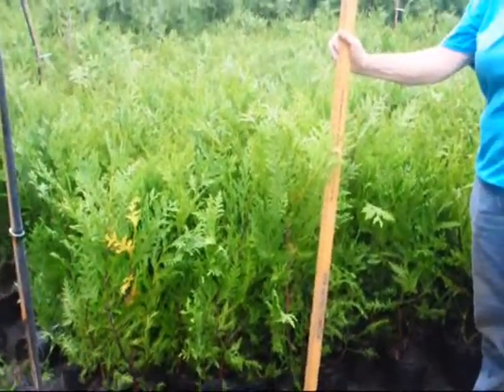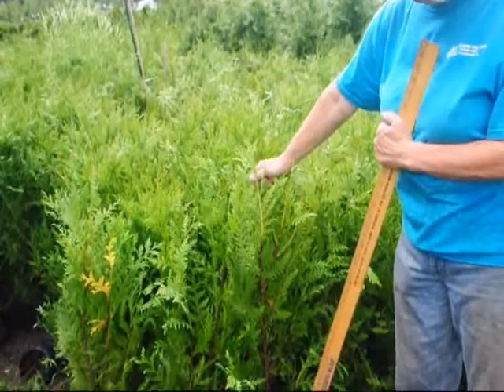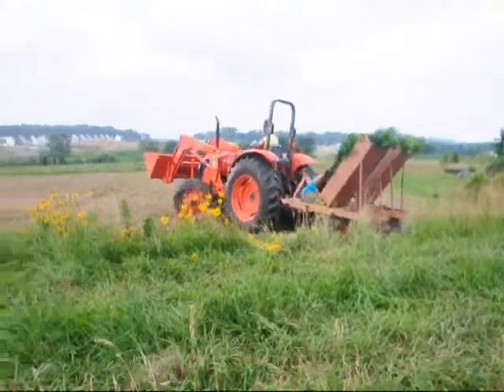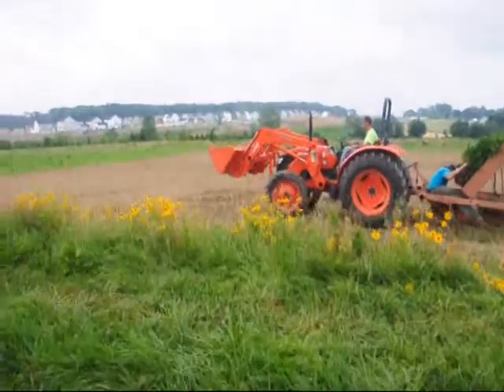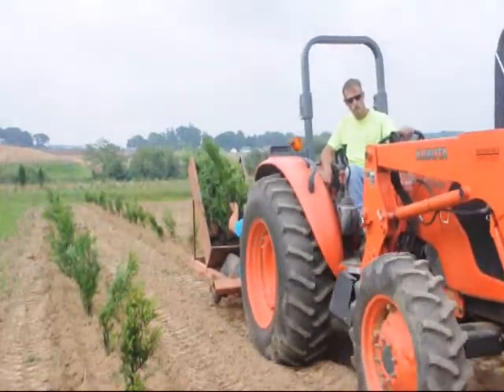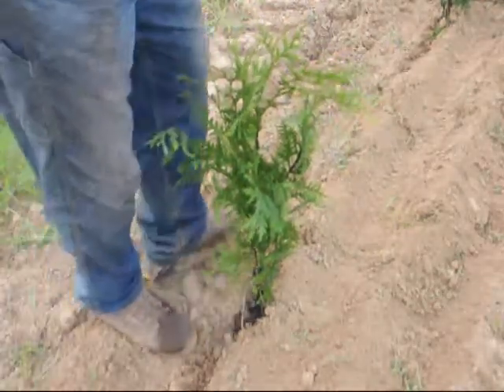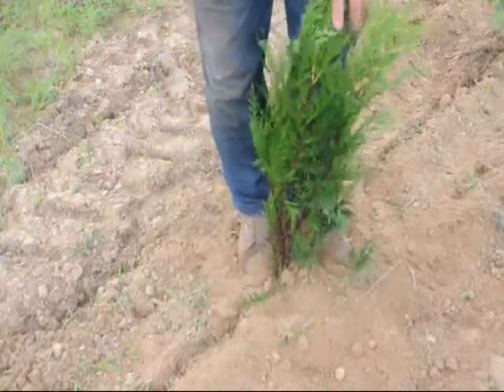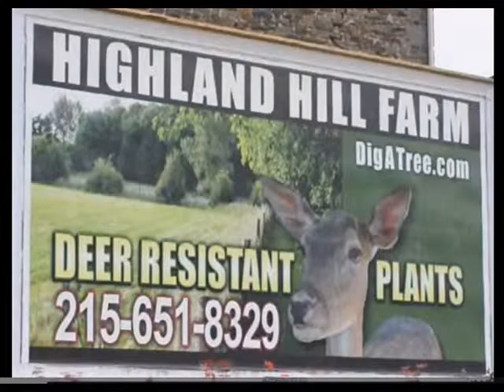Installing and Planting 1 Gal Green Giant Arborvitae In a Field in Mid Summer